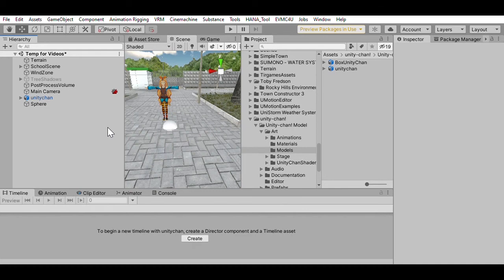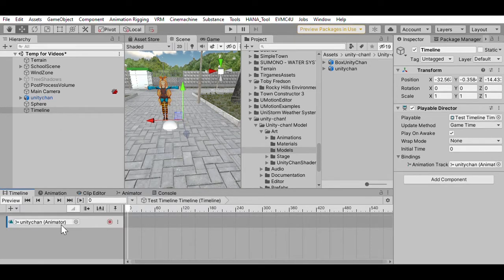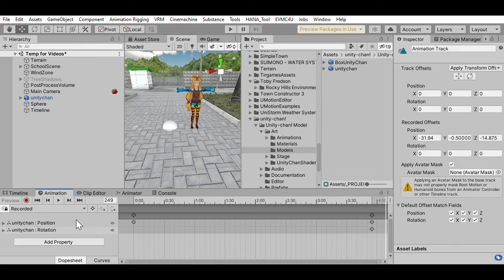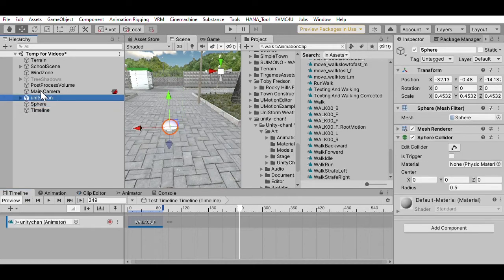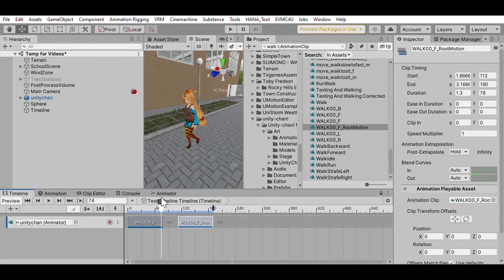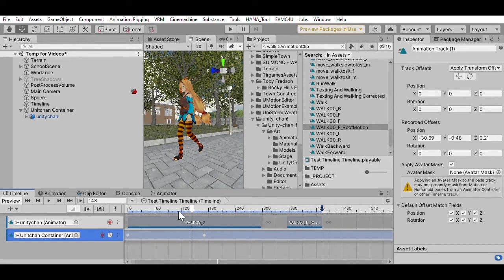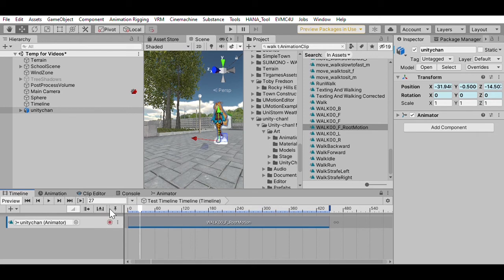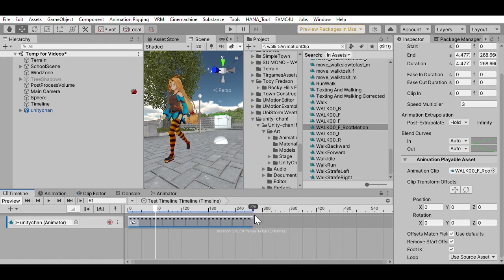Unity Timelines and Walk Animations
A first introduction to creating a Timeline in Unity using the Cinemachine package, then talking through issues with walk animations (with and without root motion).